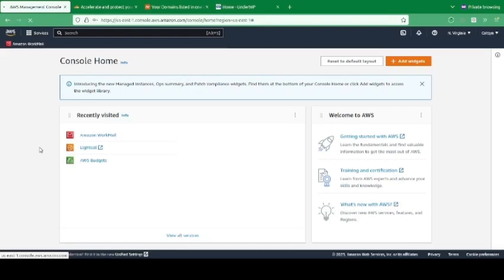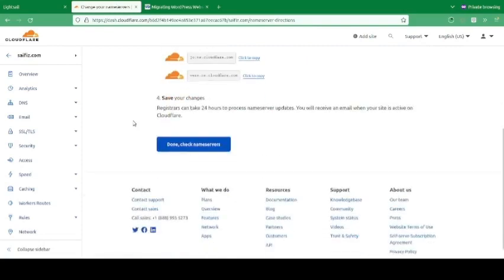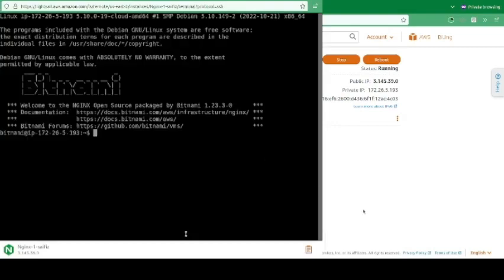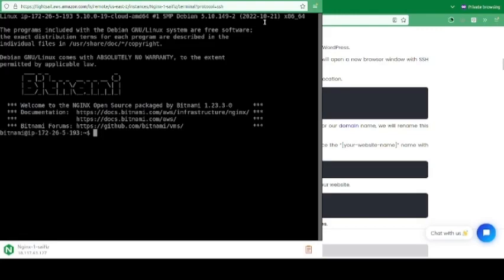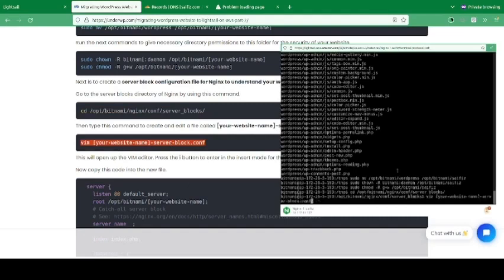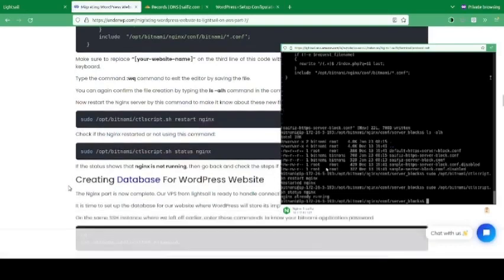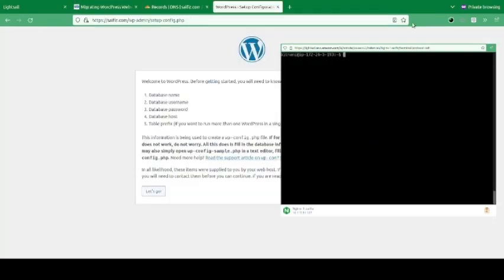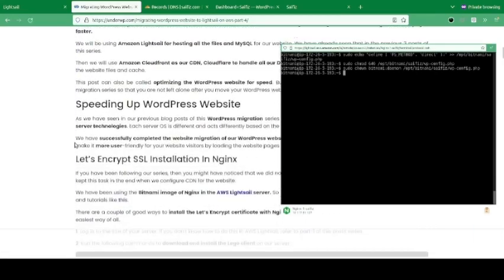Install New WordPress Website On AWS Lightsail In Just 30 Minutes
Today we are sharing the easy steps to install WordPress on the AWS Lightsail server. Everything from domain name DNS configuration to Wordpress security tightening is shared in this video.